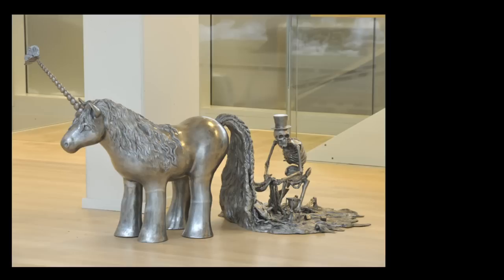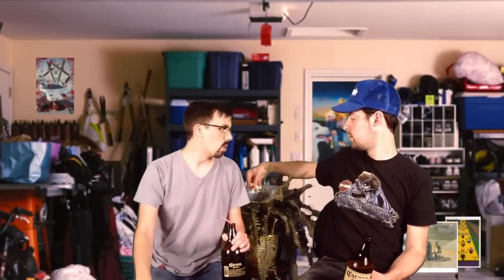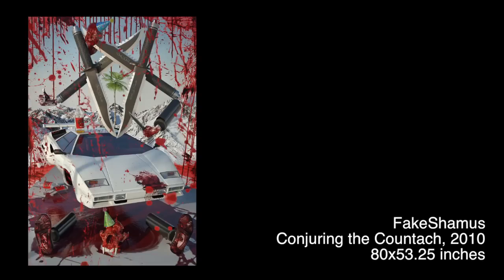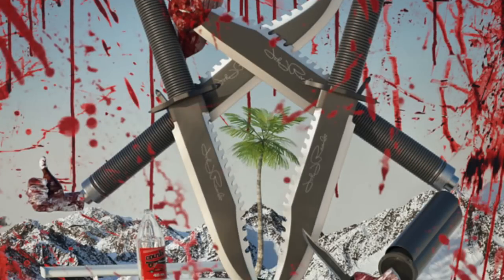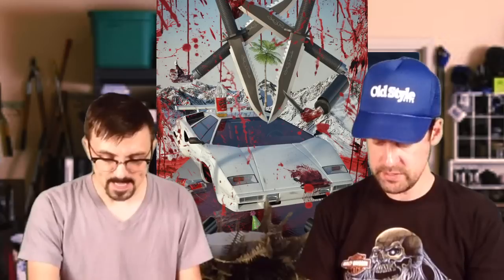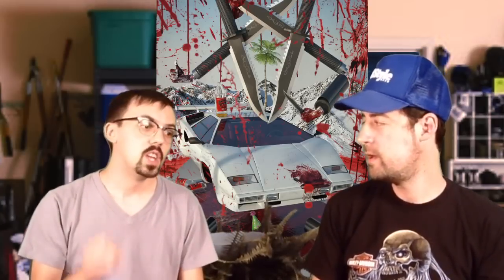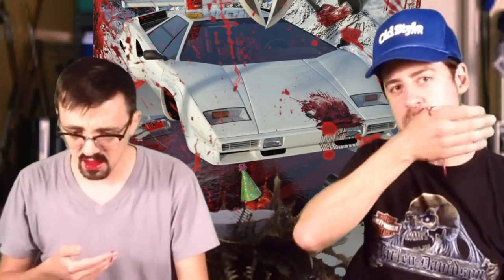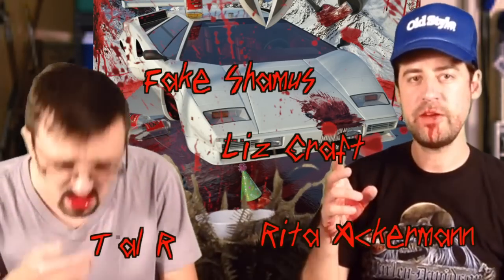C.A.T.S. Critiquing the work of Rita Ackermann, Liz Craft, Tal R, and Fake Shamus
The show where Chris Kerr and Jay Meyers talk about contemporary art. The two get personal while they discuss works of art in a professional studio setting, making you the viewer comfortable and at home. Watch as the two discuss things that are made to be discussed. Watch, listen, and learn about art with Chris Kerr and Jay Meyers.